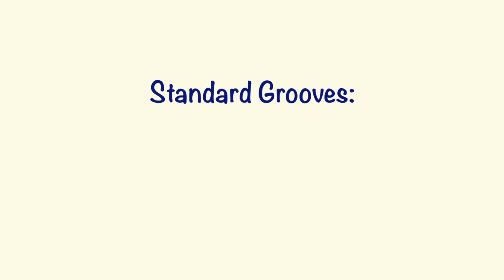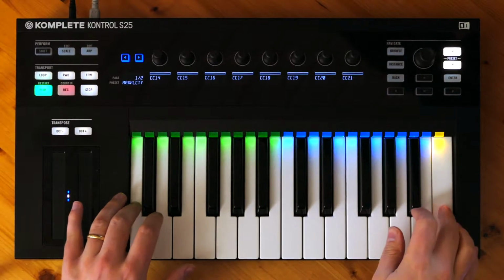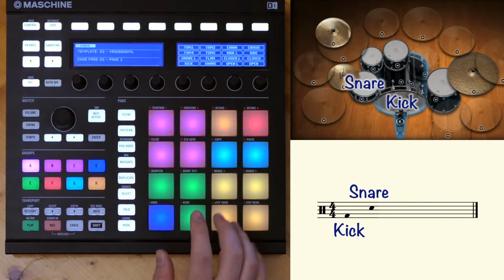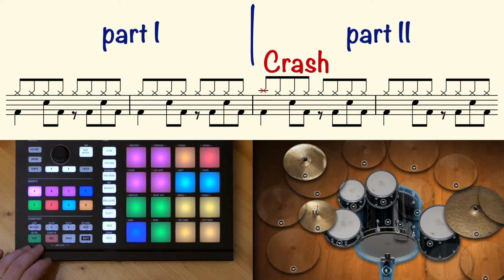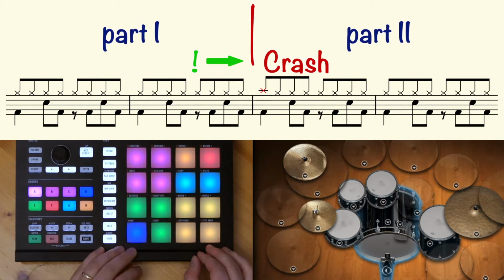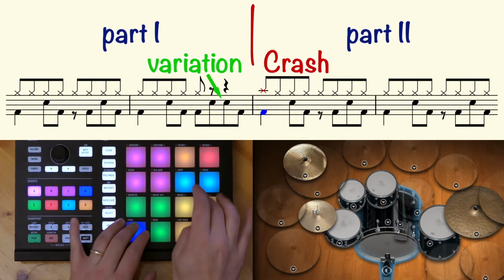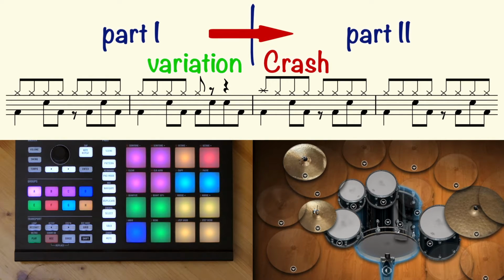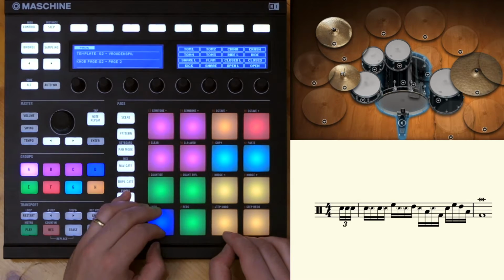Drum Arrangements Made Simple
Have you ever wondered what exactly a drummer is doing? Why some arrangements sound good while others don’t? In this video, Dennis demonstrates a few basic rules to bring your drum arrangements to the next level.